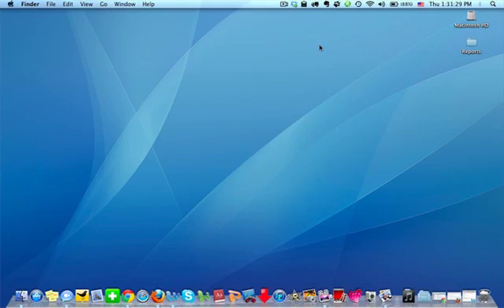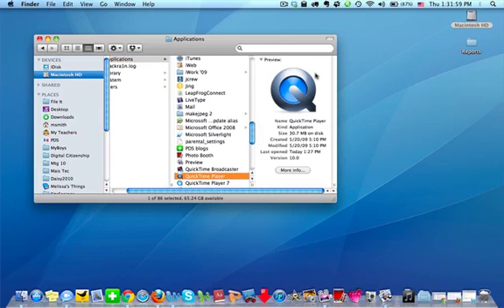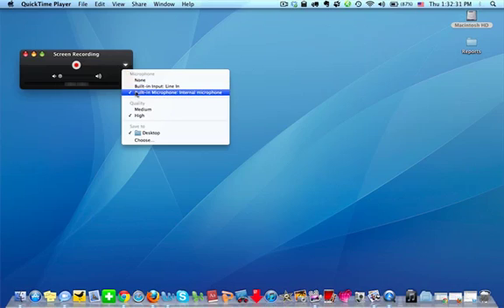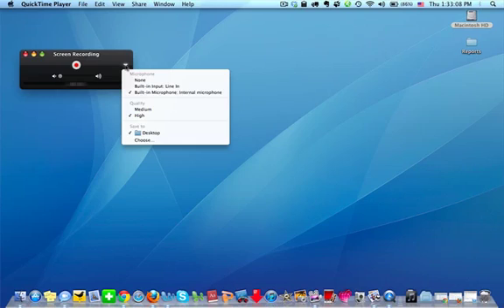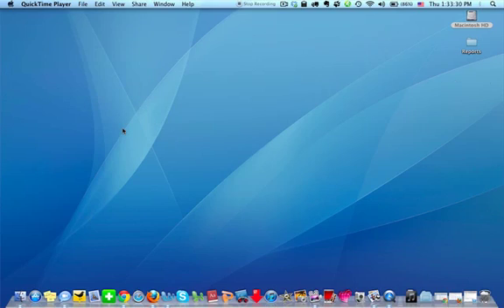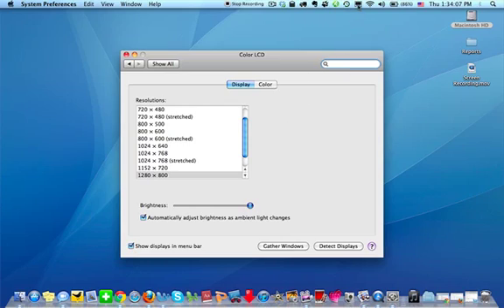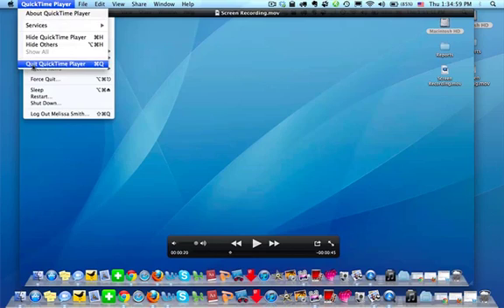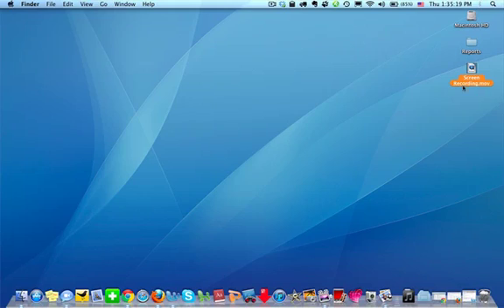QuickTime Player Screencast Recording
Demonstration of how to use QuickTime Player version 10.0 to make a screencast movie.  In this demonstration I also demonstrate how to have your display preferences appear in your menu bar to help correct display issues when you have used a projector.